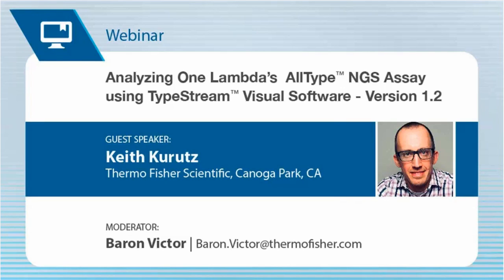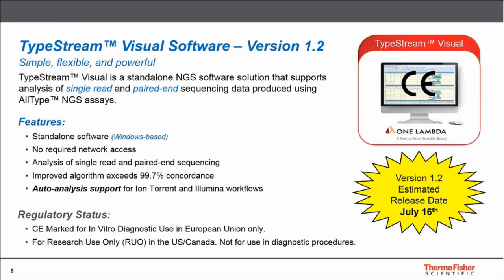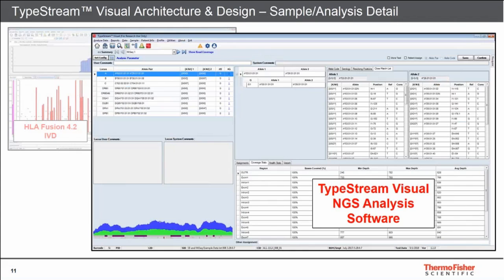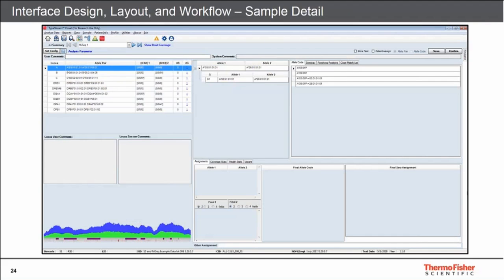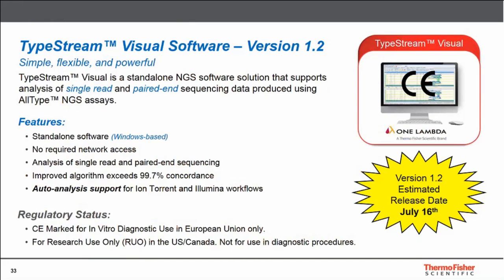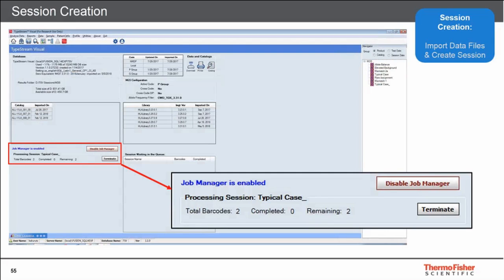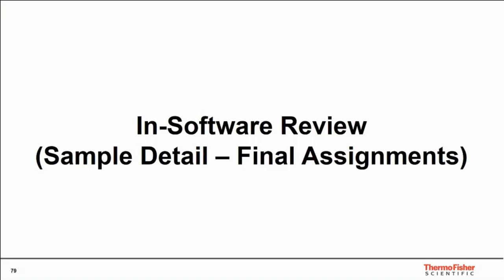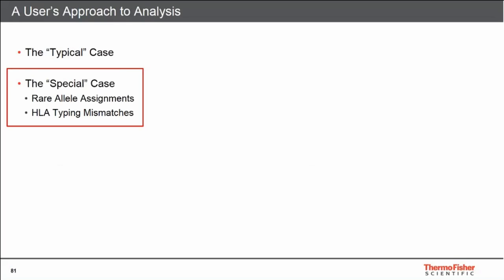Analyzing One Lambda's AllType NGS Assay using TypeStream Visual Software - Version 1.2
Presenter: Keith Kurutz | Thermo Fisher Scientific, Canoga Park, CA

The course will guide participants through an introduction of the software while also providing analytical overviews of various samples including one “Typical Case” and several “Special Cases.”